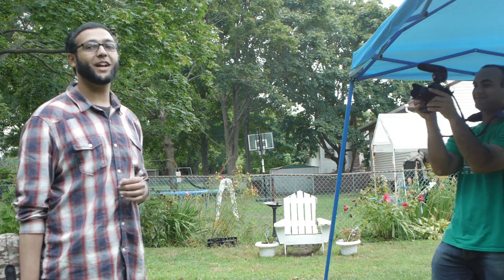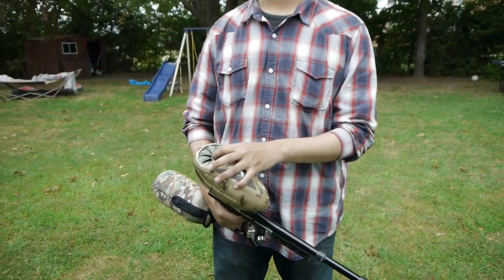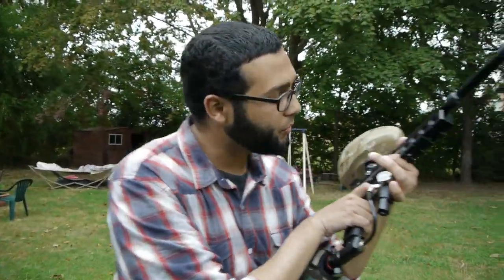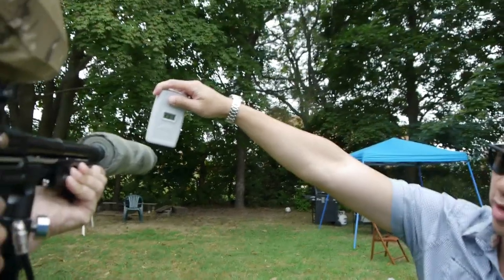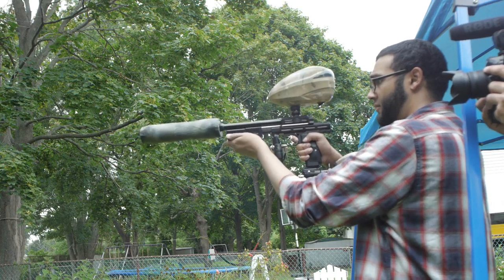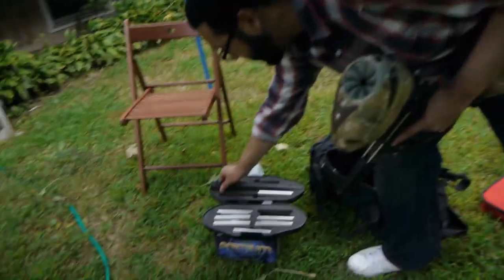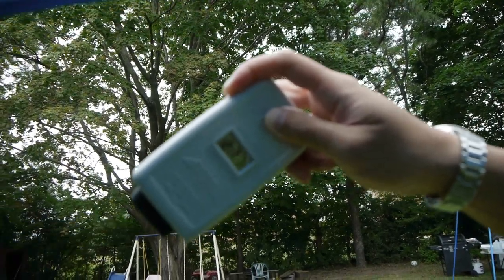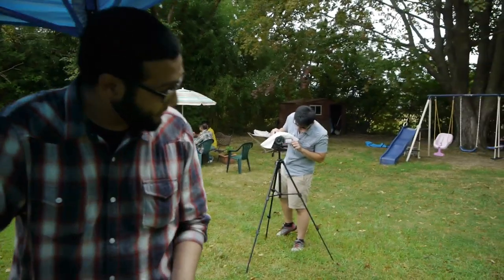TYB - Phaze's Sinner Man 6.5 Review HD (Sanchez Machine 1 upgraded)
We are The Yeti Brigade; you can't see us or be us.
A review of Phaze's Sanchez Machine 1.
Upgraded CCM internals, Eigen Lurker barrel .678, Deadlywind Fibur barrel w/ Stainless Steel Freak Kit, CCM trigger frame and a bunch of other pump marker goodies!

Filmed in XHD with the Panasonic GH2.